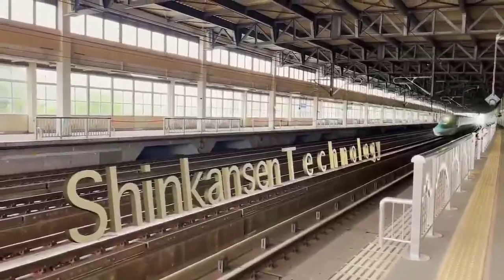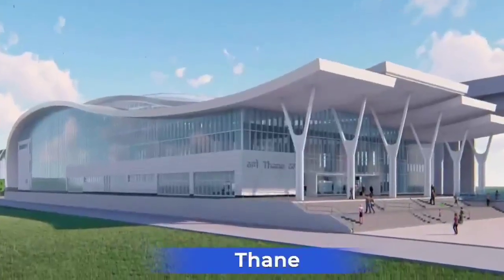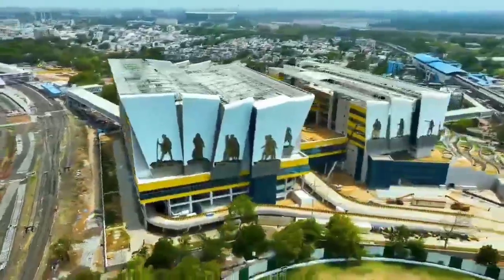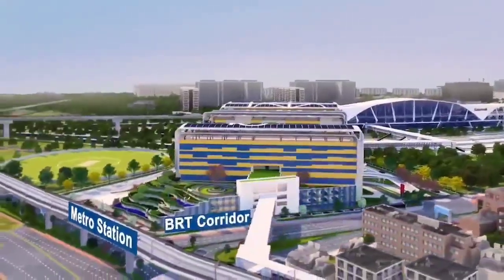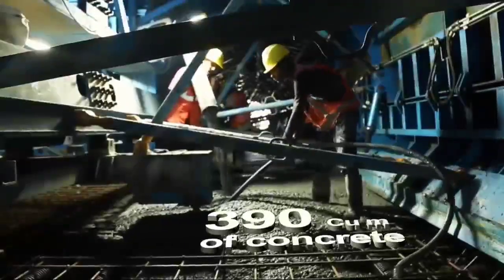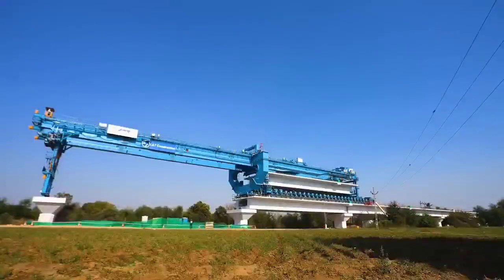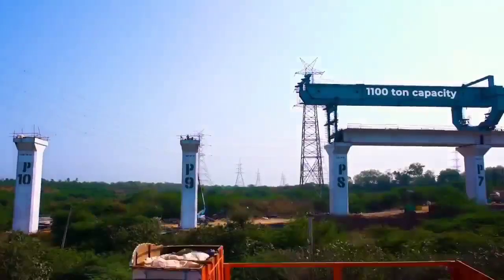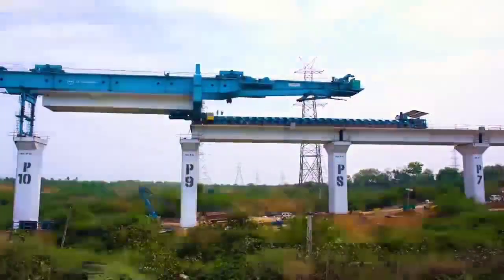The First High-Speed Railway Corridor between Mumbai and Ahmedabad Using Japan Shinkansen Technology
The First High-Speed Railway Corridor between Mumbai and Ahmedabad Using Japan's Shinkansen Technology's